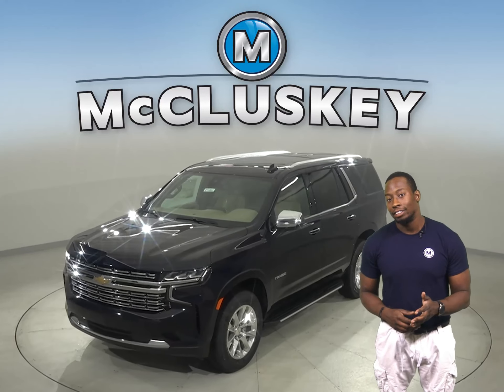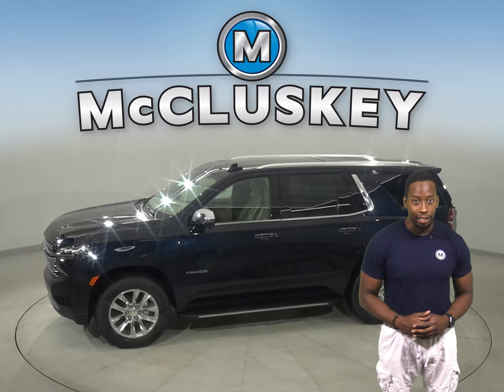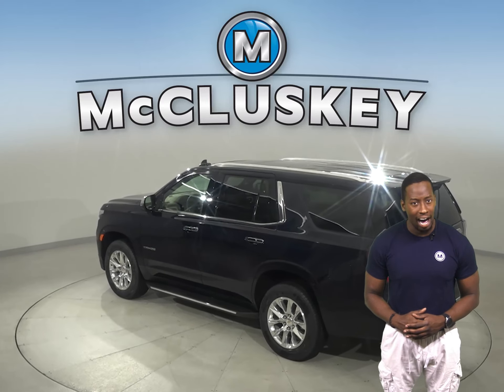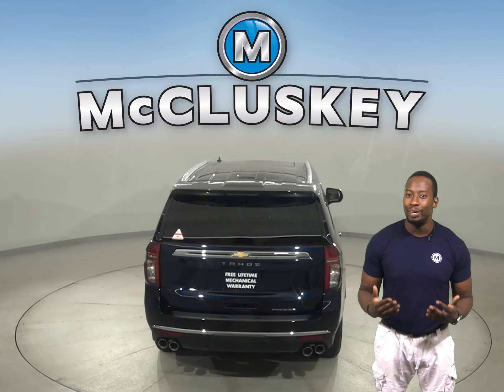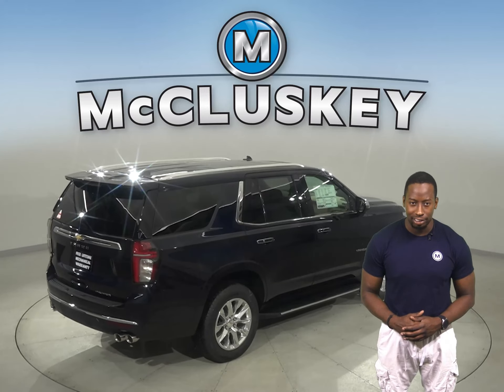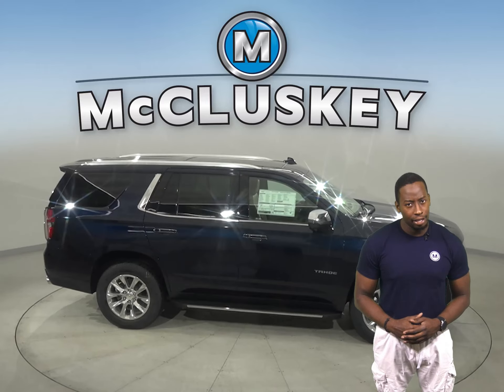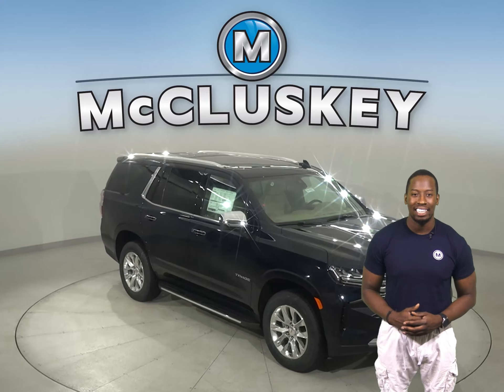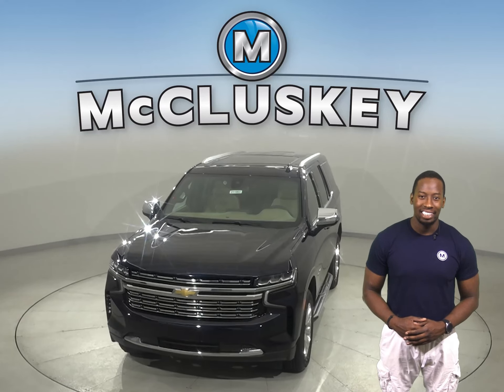211063 New 2021 Chevrolet Tahoe Premier FOUR WHEEL DRIVE SUV Test Drive, Review, For Sale -